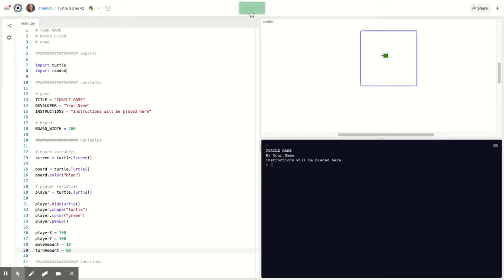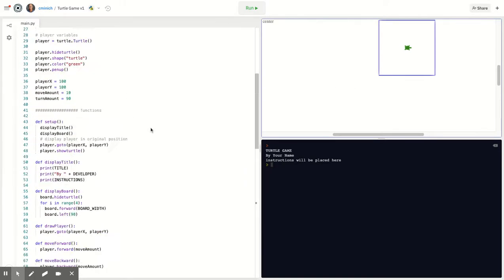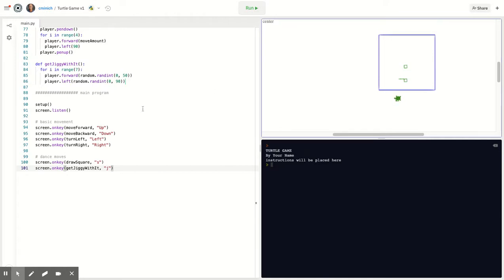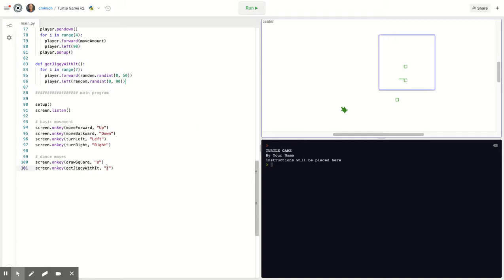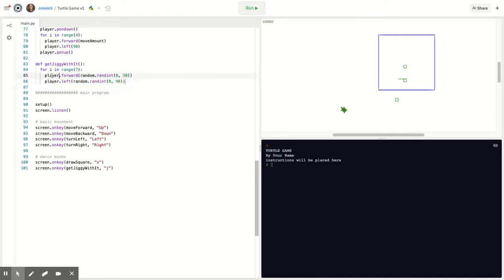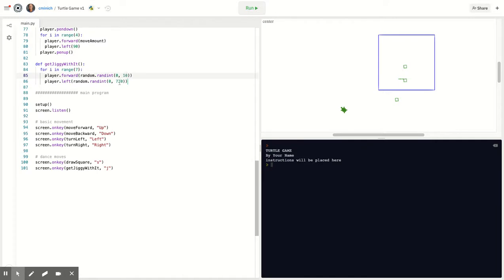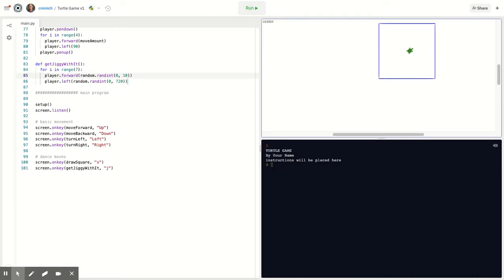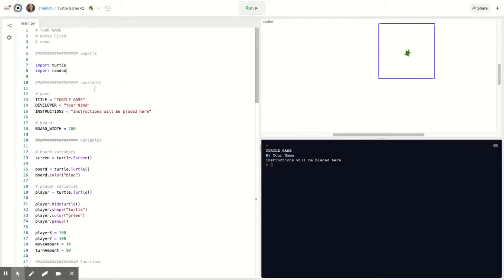Python Turtle Game v1 Walkthrough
This video explains the code and execution of a Python program that makes use of turtle graphics.